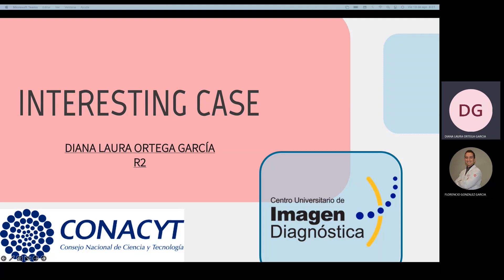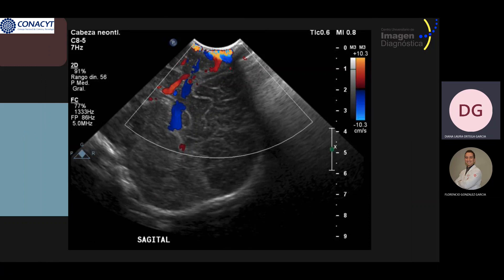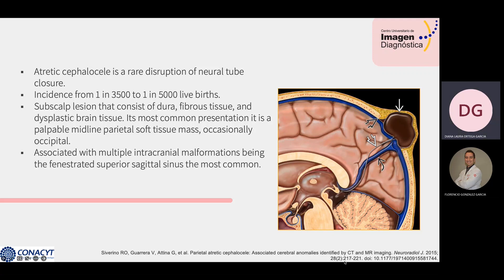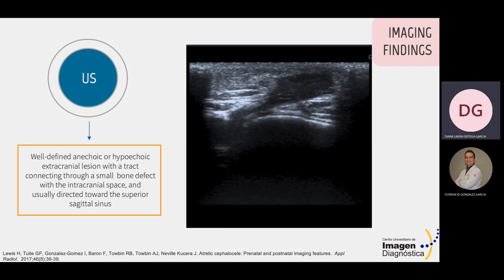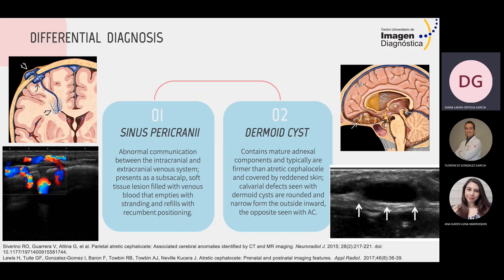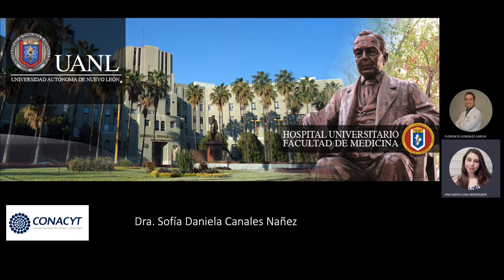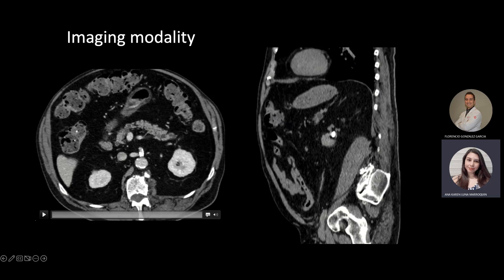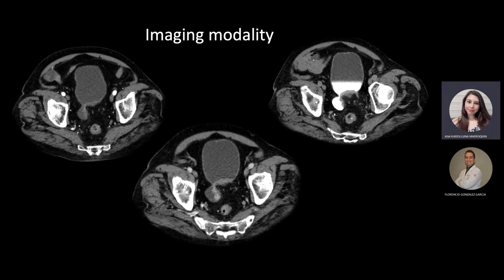Interesting cases R2 3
Centro Universitario de Imagen Diagnóstica